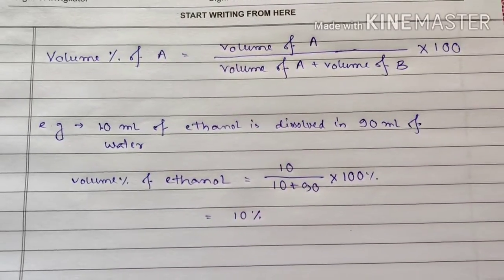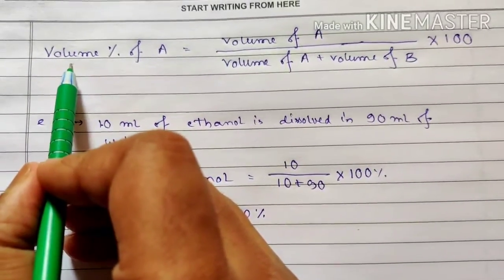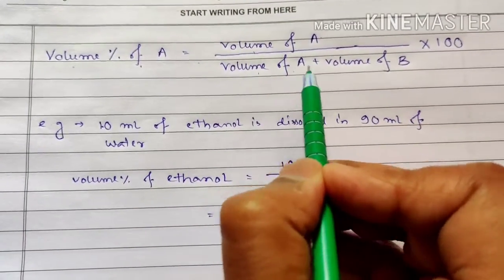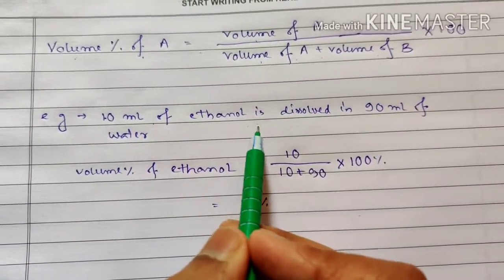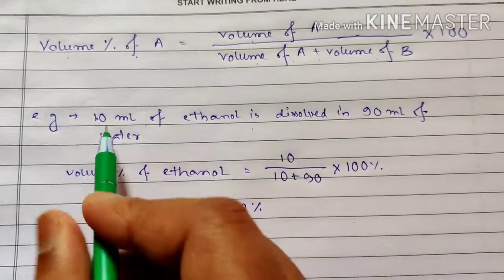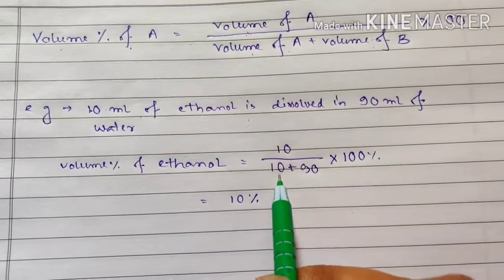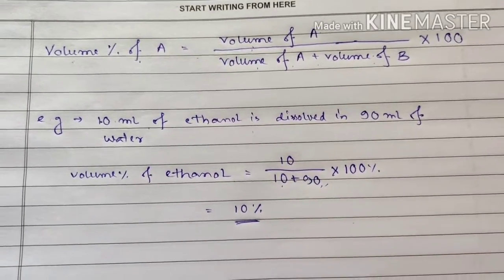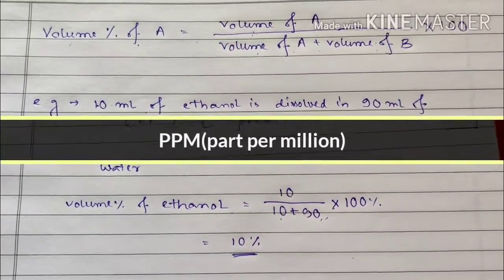Class-12 (chapter-solutions) lecture-1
Introduction regarding solution and the way of expressing its concentration in the mathematical way has been discussed